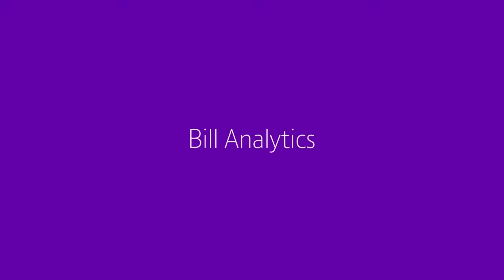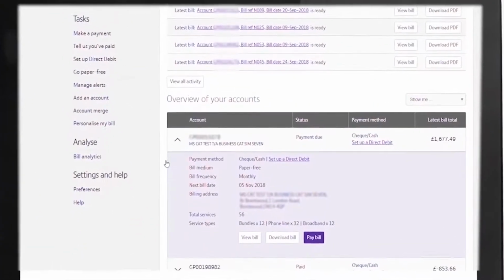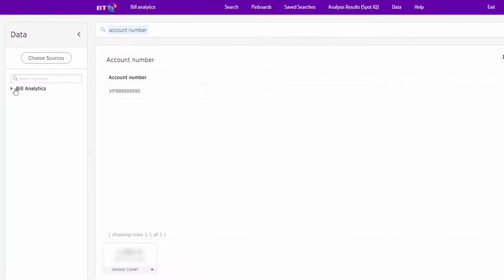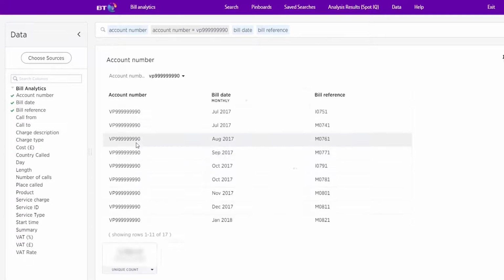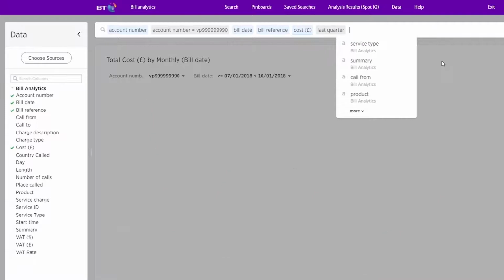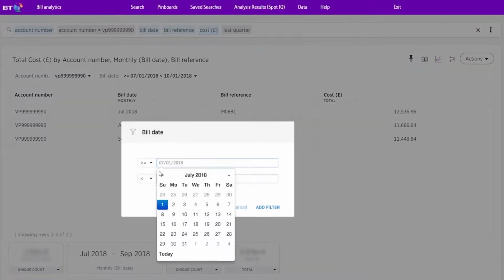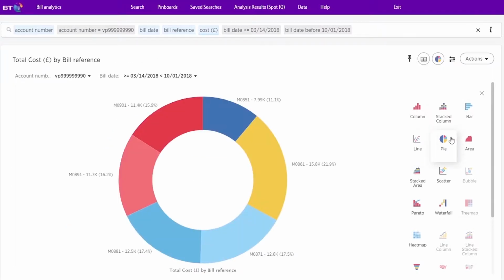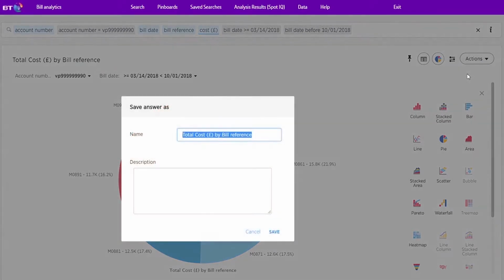BT Bill Analytics Search – Quickly find the data you need